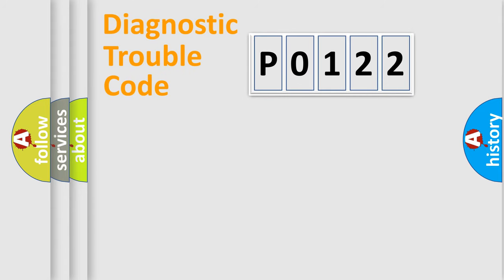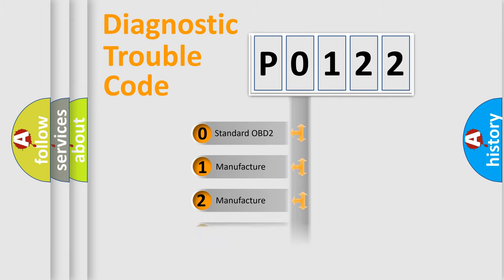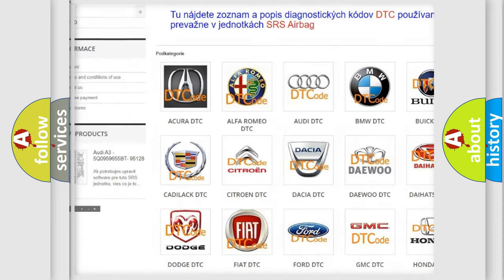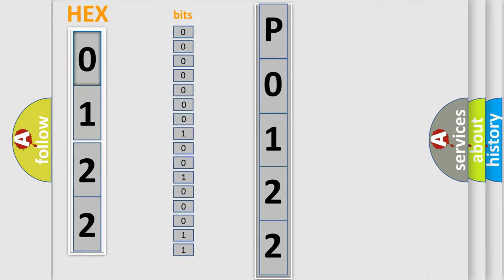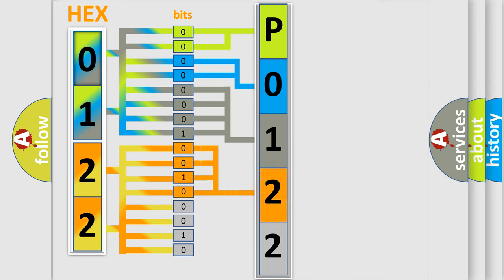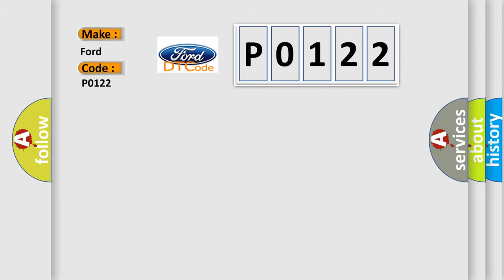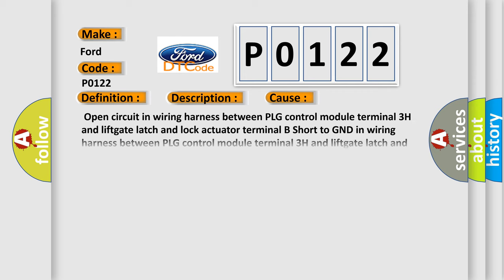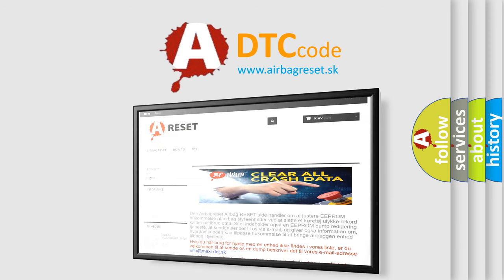DTC Ford P0122 Short Explanation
Contents:
0:21 Basic DTC analysis according to OBD2 protocol standard.
1:48 Insight into programming
2:58 A diagnostically understandable description of the Diagnostic Trouble Code
3:05 Basic error definition

Make:
Ford
Code:
P0122
Definition:
Half Latch Switch Circuit Malfunction
Description:
The voltage input to the half latch switch does not change while the PLG system is operating
Cause: